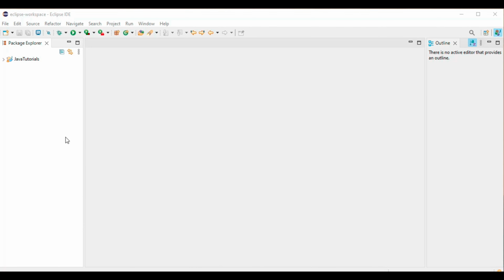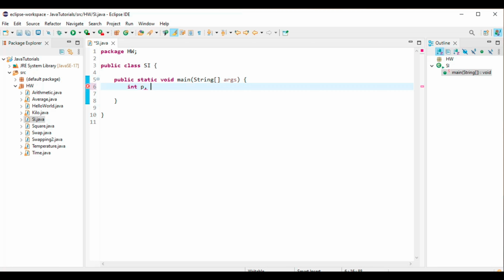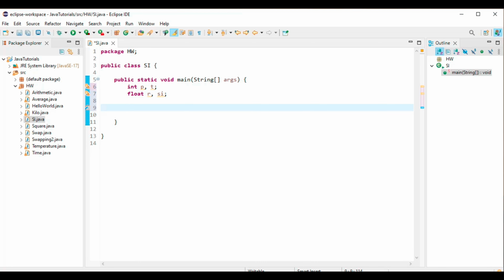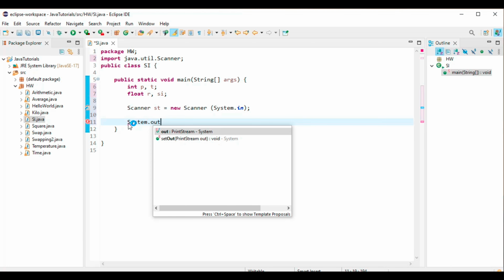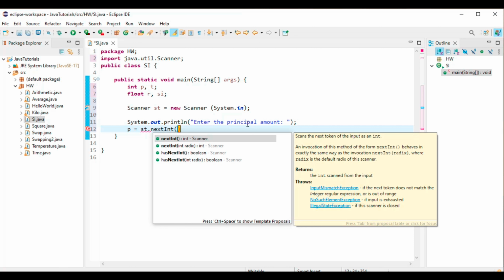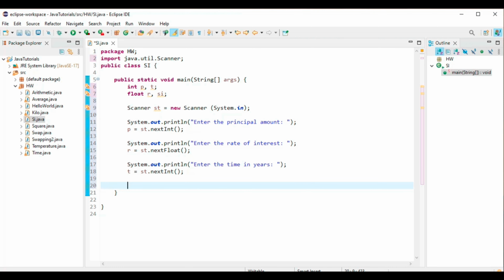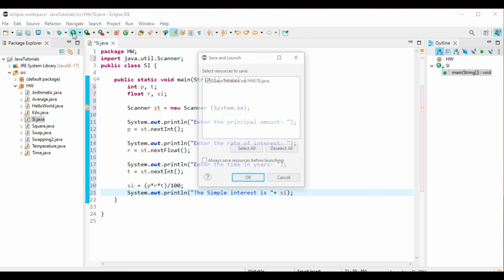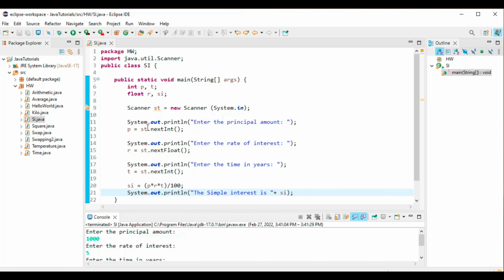Simple Interest in Java| Calculating Simple Interest in Java| Eclipse IDE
Hello Everyone.
Welcome back to another video in this series of Java programs. In this video, we are calculating simple interest. We are using the Scanner class to accept principal, rate of interest, and time from the console and storing them in three different variables. We are using the mathematical formulae for the calculation of simple interest and then storing the result in another variable. And at last, we print the results with appropriate messages.
I hope the process and demonstration shown are catering to the aim of the video. I also hope that you found the video helpful.